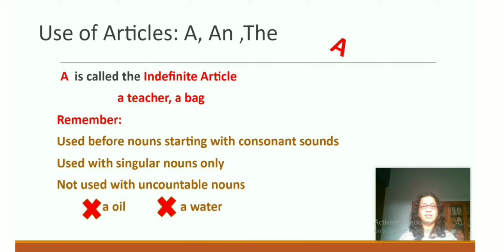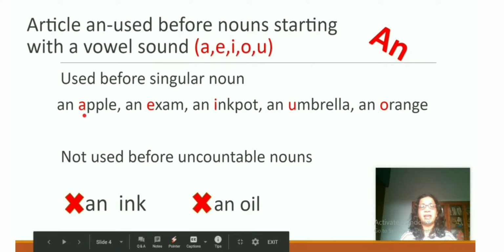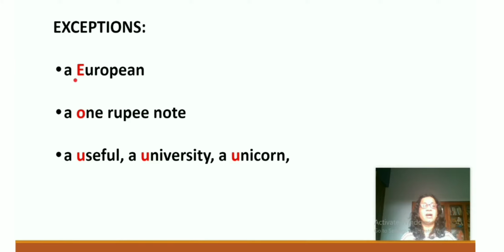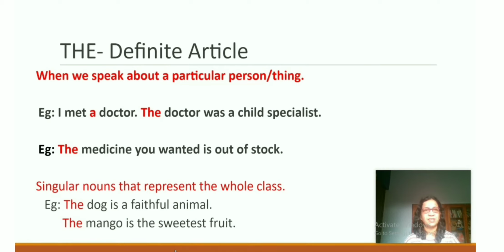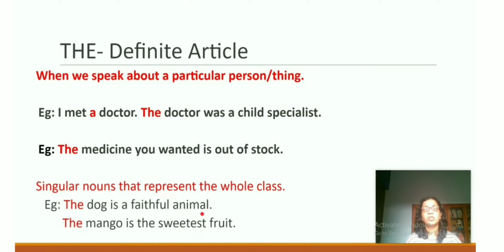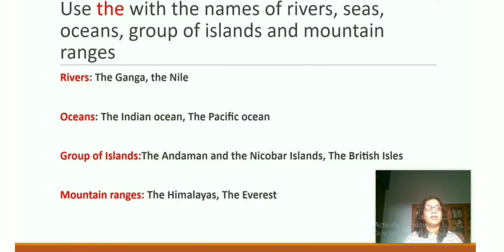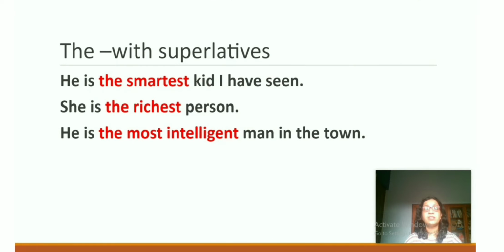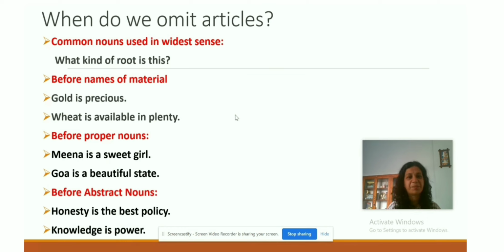Articles # English Grammar# STD X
Use of articles a, an and the - English Grammar Std X